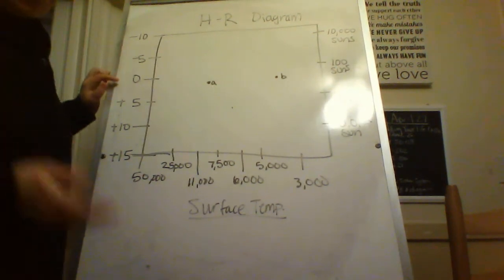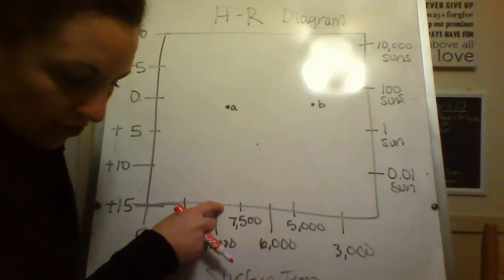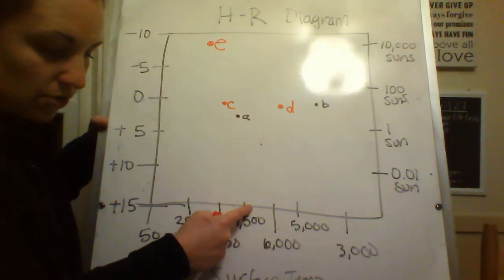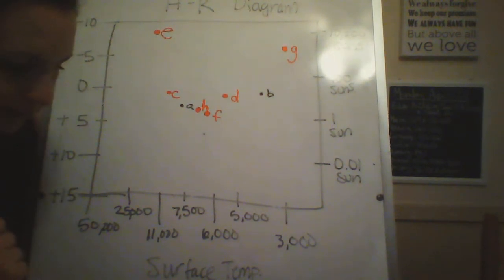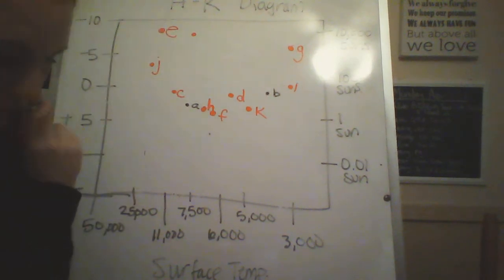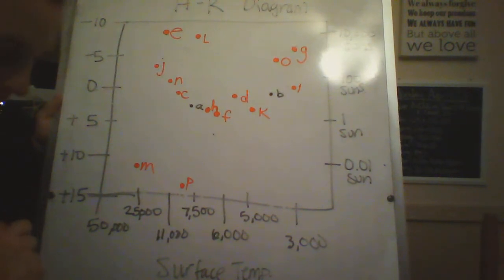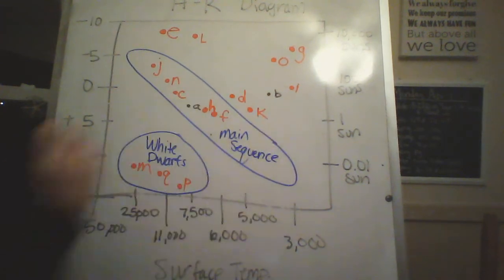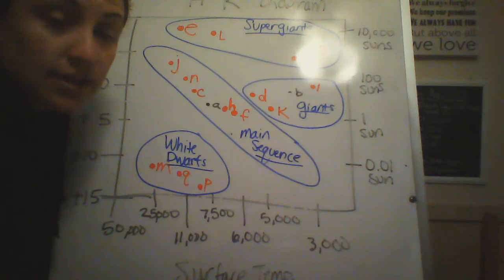5th and 6th grade science 12 3 Star Populations